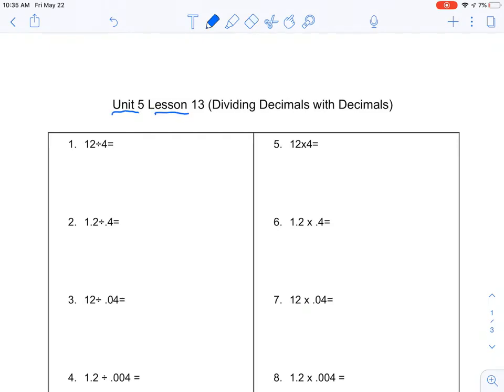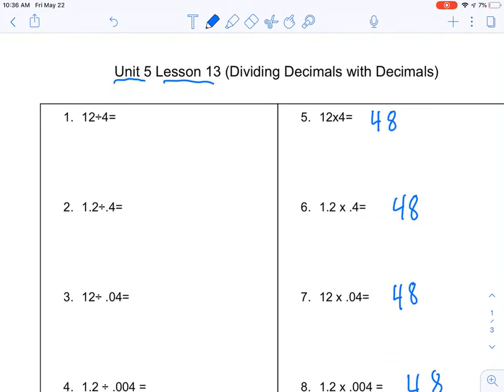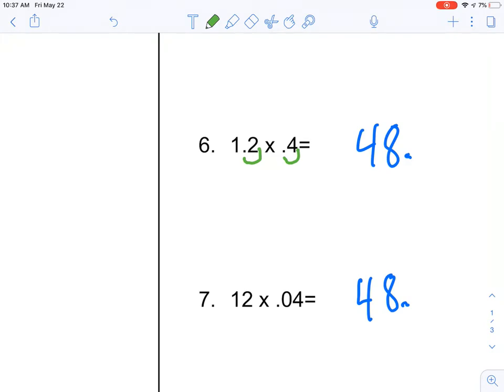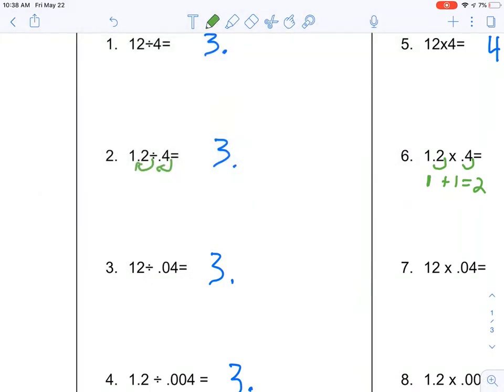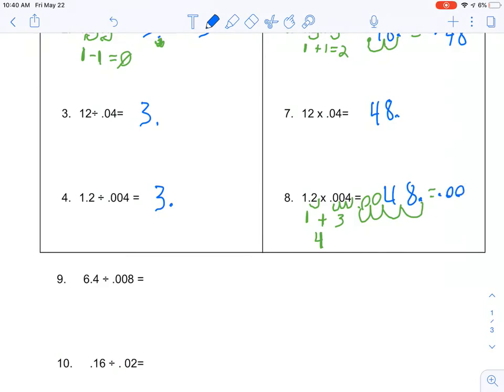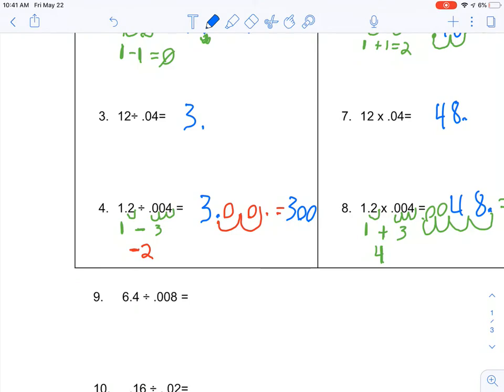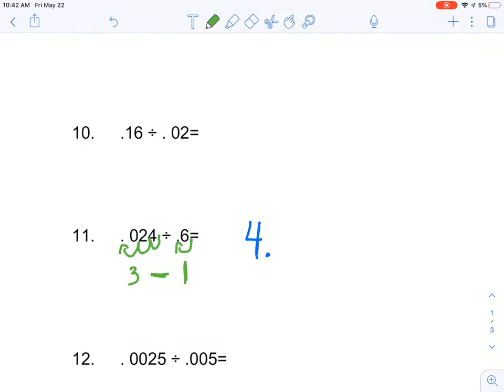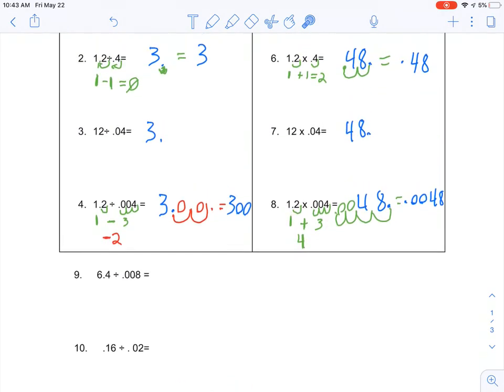Unit 5 Lesson 13